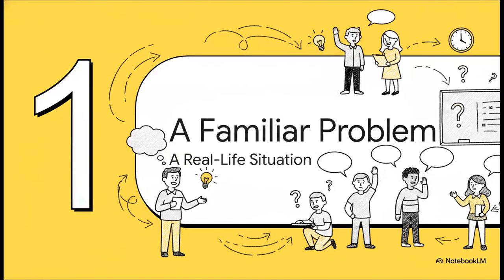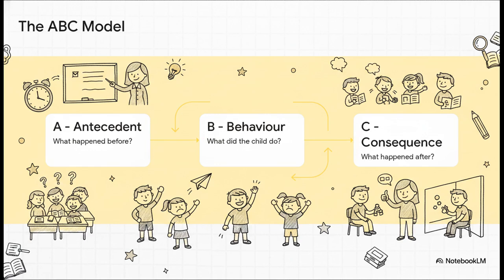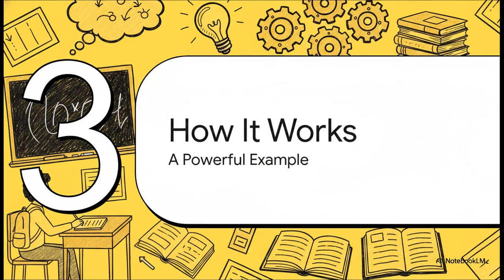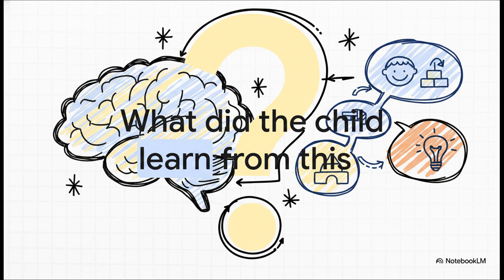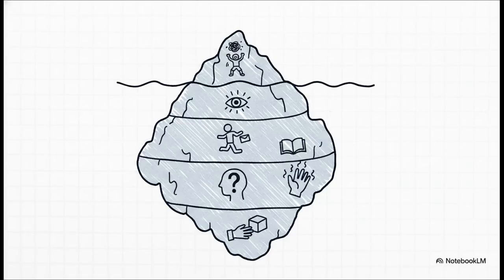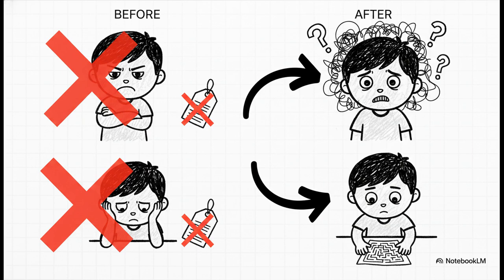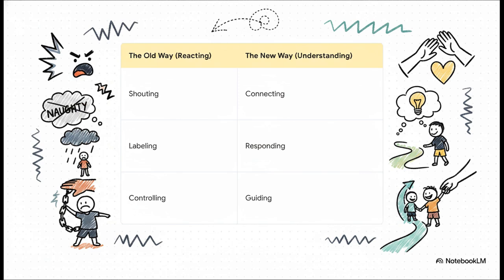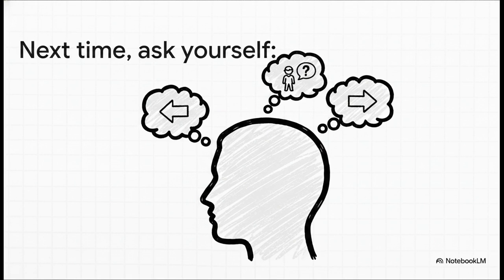👉 “STOP Misbehaviour in Class | ABC Method Explained for Teachers”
🎯 Struggling with student misbehaviour in your classroom?
What if I tell you… every behaviour has a reason?
In this video, you will learn the powerful ABC Model (Antecedent–Behaviour–Consequence) that helps teachers understand why students behave the way they do.
📚 What you will learn:
✔ What is ABC Behaviour Model
✔ How to identify what happens before (A)
✔ How to understand student behaviour (B)
✔ Real classroom examples
✔ How to reduce misbehaviour without shouting
🌟 Why this video is important:
👉 Helps teachers understand students emotionally
👉 Improves classroom management
👉 Builds positive teacher-student relationships
👉 Supports inclusive and child-centered teaching
💡 Key Message:
👉 “The child is not giving you a hard time…
The child is having a hard time.”
🎯 Who should watch?
👩‍🏫 Teachers
👨‍👩‍👧 Parents
🎓 B.Ed / D.El.Ed students
🏫 School leaders
👍 If you found this helpful: